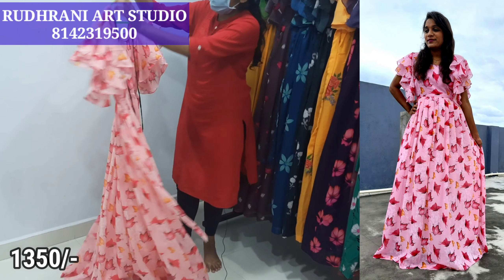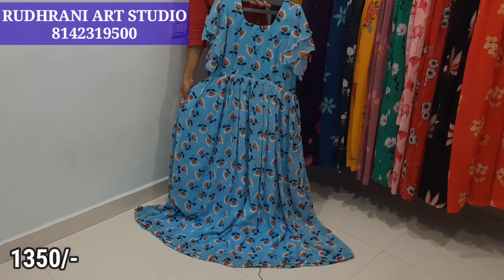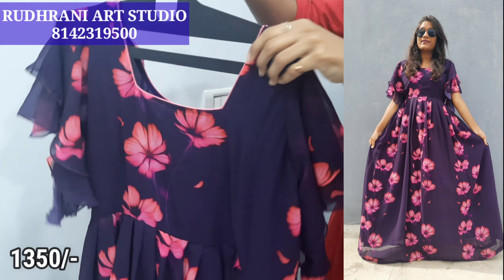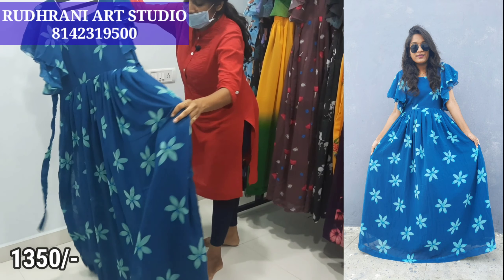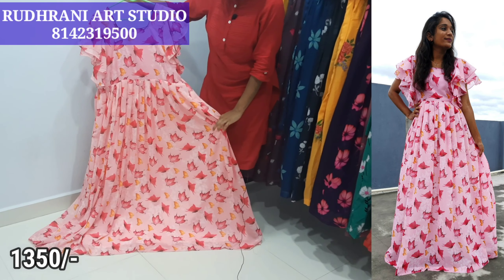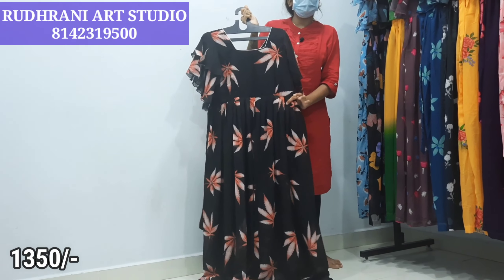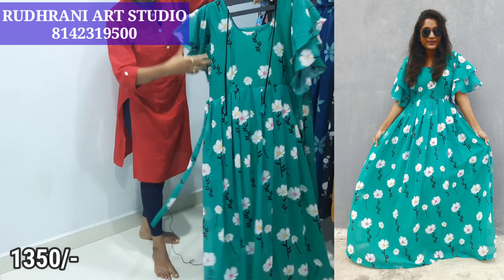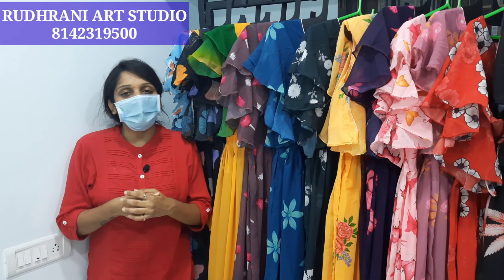Most trending long length dresses floor length dresses best price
Please mail

RudhraniArtStudio WhatsApp Groups:

*Resellers Are Most Welcome*